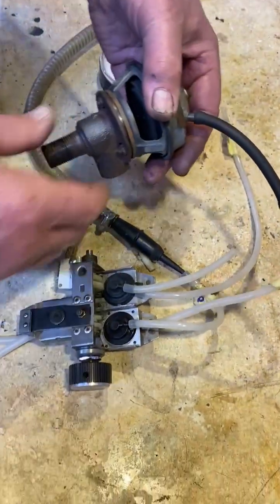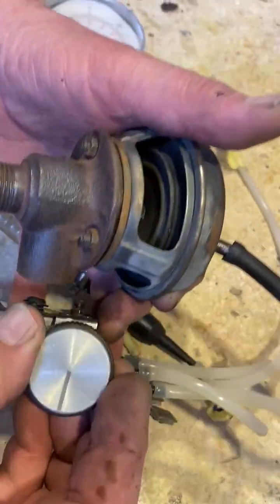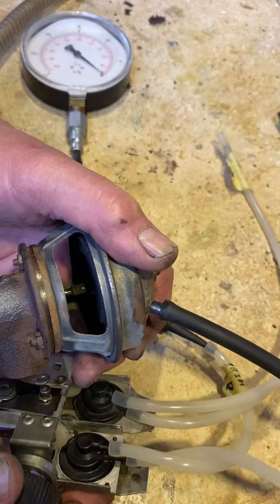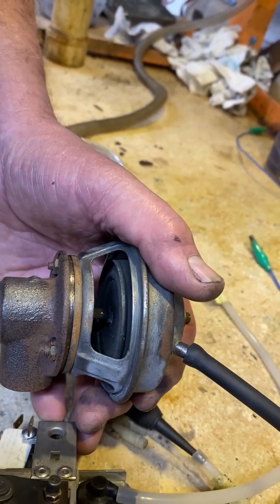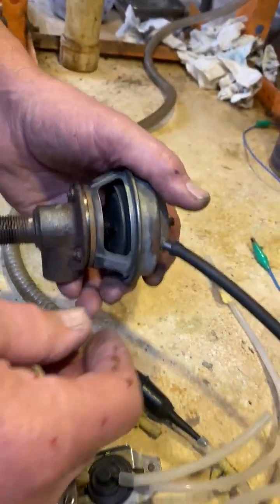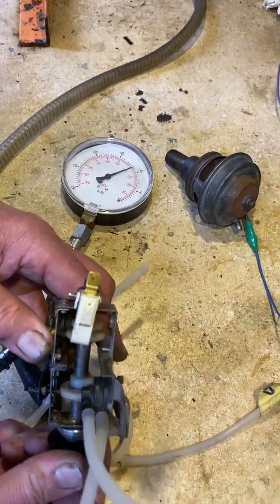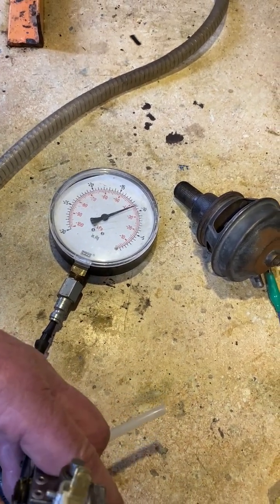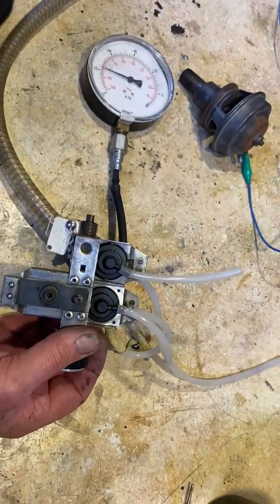Aston Martin DBS heater AC controller by Clear Hooters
Once again, another infamous "Clear Hooters"  mechanical variable  vacuum controller unit repaired. We actually have the illustrated Patent drawings for this unit. Yet, drawings and descriptions of functions are STILL a bit wanky- leaving many unanswered questions. Basically, we have enough good new and used parts to interchange until results are achieved and function confirmed as seen in the video. We have made  3D replacement parts-- and still have many questions for the original designer. Short story, it functions now.